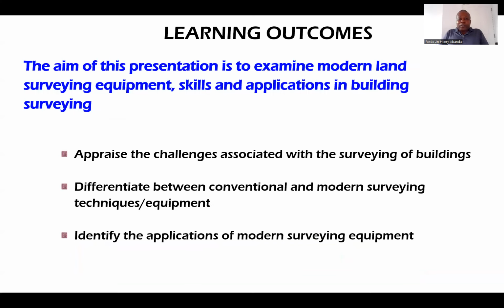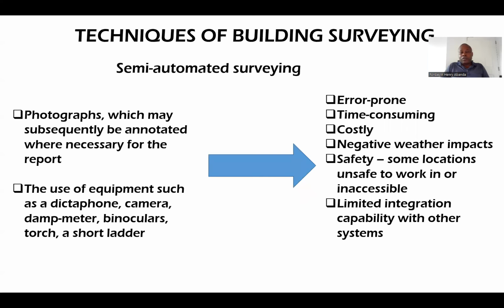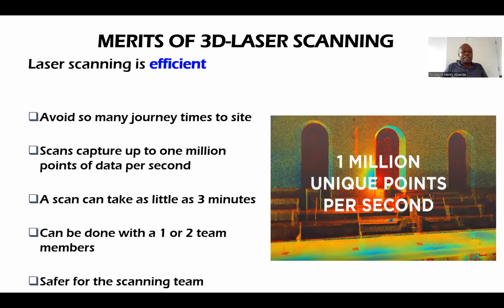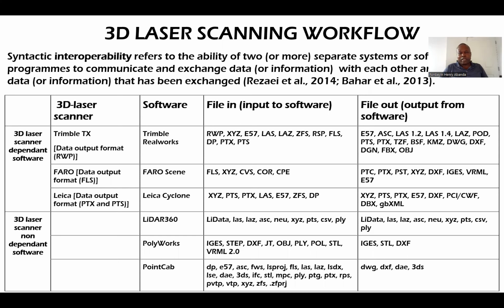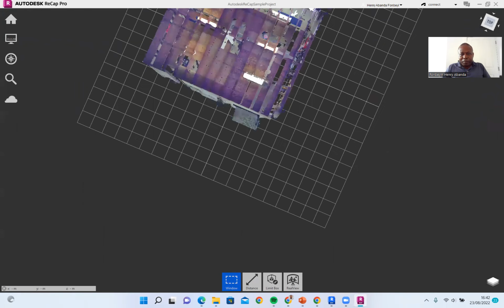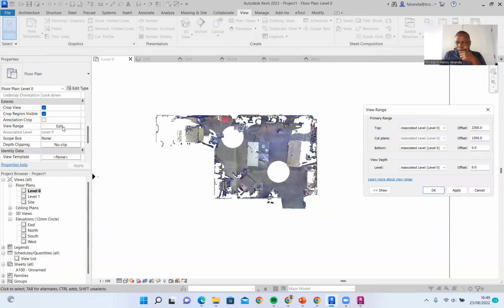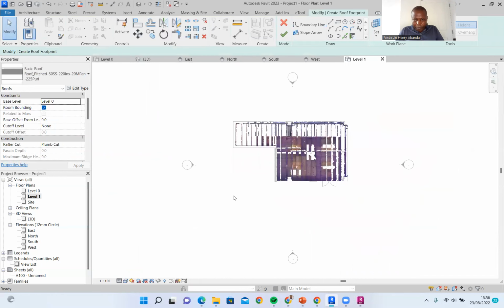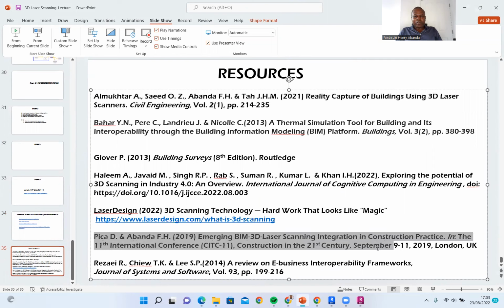Digital Surveying Techniques-3D Laser Scanning